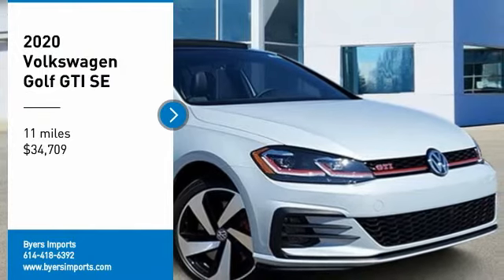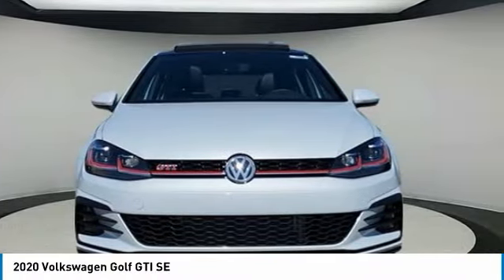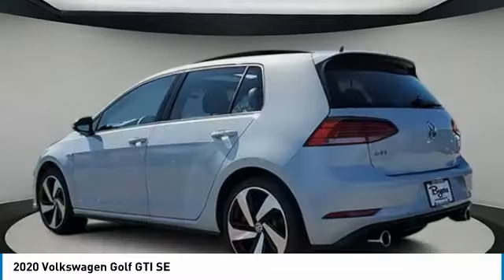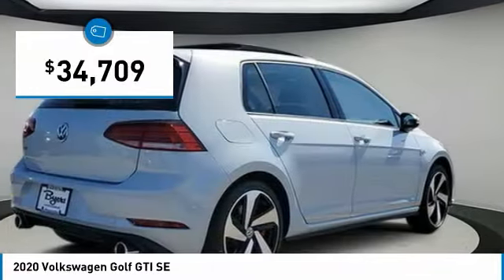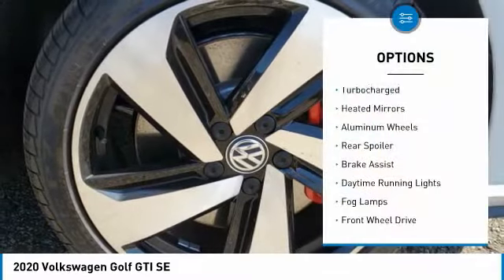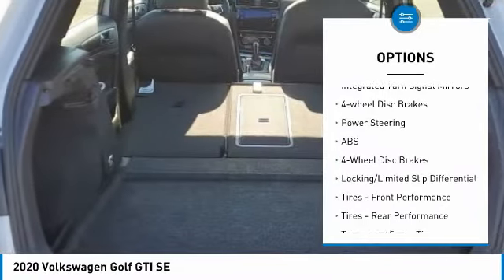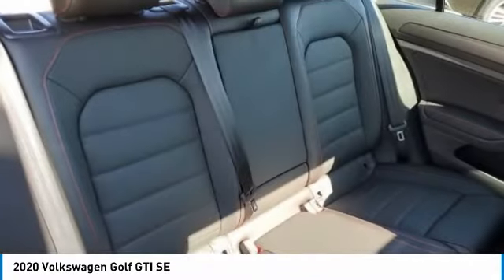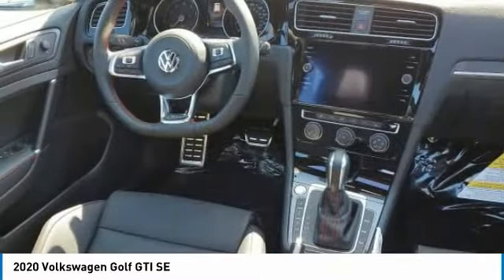2020 Volkswagen Golf GTI I201960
2020 VOLKSWAGEN GOLF GTI Columbus, OH
Stock# I201960

Byers Imports
401 North Hamilton Rd

This 2020 Volkswagen Golf GTI SE features a White Silver Metallic exterior with a Titan Blk Red Sti interior. Factory equipped with an impressive 4cyl, 2.0l, 228.0hp, and an 7-speed auto-shift manual w/od with front wheel drive.

*DESIRABLE FEATURES:* Rear Camera, Sunroof, Leather, Htd Seats, Blind Spot Monitor, SiriusXM, Bluetooth, Fog Lights. Your 2020 Volkswagen Golf GTI SE is one of 9 other models like this in stock Columbus, OH drivers will find available to test drive at our new vehicle showroom in Columbus, OH. This Volkswagen Golf GTI is perfect for any ones car needs in our neighboring communities of Columbus, OH.

*TECHNOLOGY FEATURES:* This Volkswagen Golf GTI for sale near Columbus, Ohio includes Steering Wheel Audio Controls, WiFi Mobile Hotspot, Keyless Start, Keyless Entry, Auxiliary Audio Input, Anti Theft System, HD Radio, AM/FM Stereo, MP3 Compatible Radio, Single-Disc CD Player.

Byers Volkswagen features a wide selection of new Volkswagen vehicles for sale near Columbus, Ohio. You can also visit us at, 401 N Hamilton Rd Columbus OH, 43213 to check it out in person!

*INTERIOR OPTIONS:* Dual Power Seats, Cargo Shade, Leather Wrapped Steering Wheel, Power Drivers Seat, Adjustable Lumbar Seat(s), Bucket Seats, Pass-Through Rear Seat, Adjustable Steering Wheel, Driver Illuminated Vanity Mirror, Air Conditioning, Passenger Illuminated Visor Mirror, Rear Window Defroster, Floor Mats, Vanity Mirrors, Bench Seat. Columbus, OH new Volkswagen dealers simply cannot compete with Byers Volkswagen attention to stocking Volkswagen cars, trucks & SUVs with the most popular interior options.

*EXTERIOR OPTIONS:* Aluminum Wheels, Auto Headlamp, Spoiler / Ground Effects

OHIO'S BEST VOLKSWAGEN FINANCIAL CREDIT FINANCE RATES: are right here at Byers Volkswagen Columbus Dealership where we offer the most competitive Volkswagen Financial finance rates near Columbus, Ohio for new & Certified Volkswagen Financial Financing. Our brand Finance experts have solutions for everyone including bad credit car loans or first time buyer financing programs.

Byers Volkswagen New Volkswagen dealership in Central Ohio is an easy drive or fly in from anywhere in the United States. Our Volkswagen dealership sits just east of Columbus, OH.

When choosing Volkswagen dealers Columbus, OH shoppers prefer the short drive to Columbus, Ohio where Byers Imports Volkswagen has a new Volkswagen Superstore and has the best customer service. We're glad you found this new Volkswagen Golf GTI for sale at our Volkswagen dealership near you in Columbus, OH in Columbus, OH. Looking for Volkswagen financing? Our Byers Volkswagen finance specialist will find the best rates available for this new Volkswagen Golf GTI for sale. Byers Volkswagen has new cars for sale and used cars for sale in Columbus just east of Columbus, Ohio.